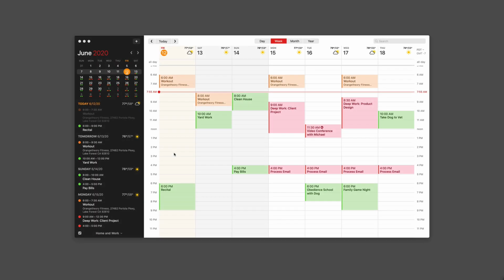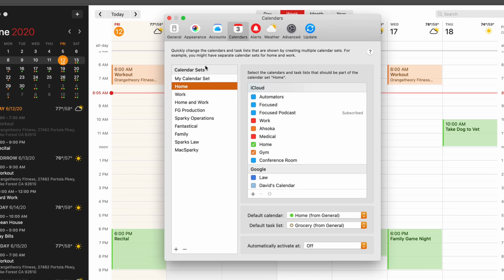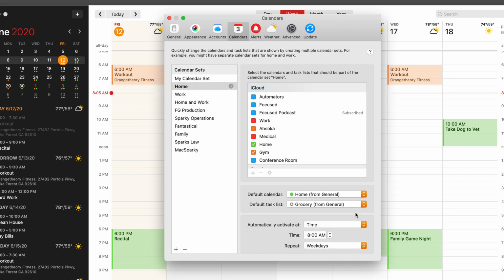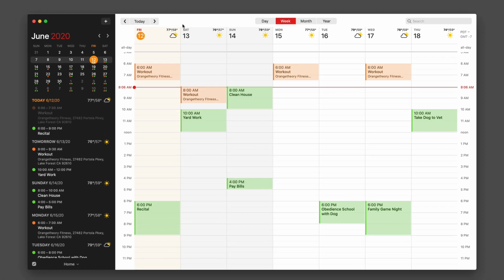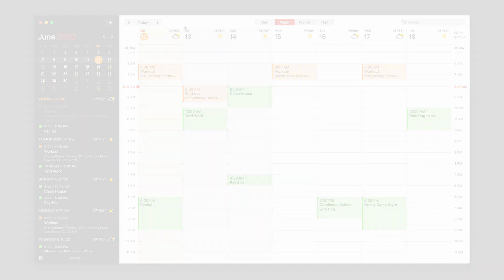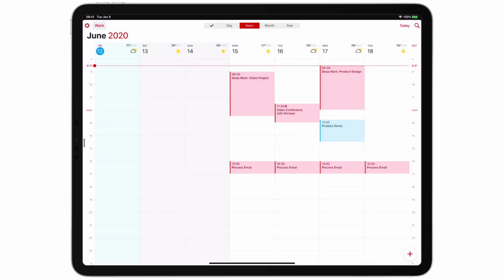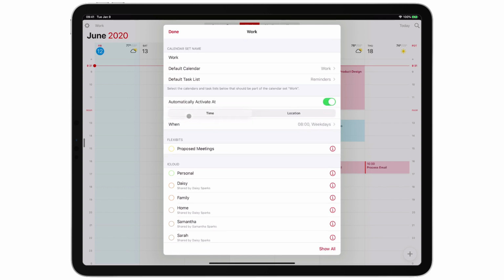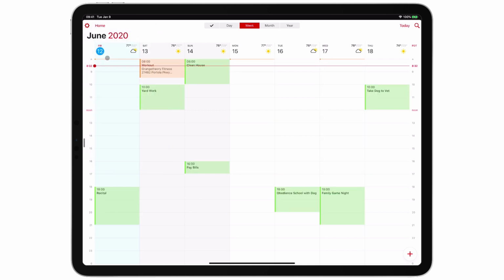Fantastical - Time-Based Calendar Sets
Try it for free on Mac, iPad, iPhone, and Apple Watch

Use time-based calendar sets to help automatically get into the right frame of mind for work or leisure.